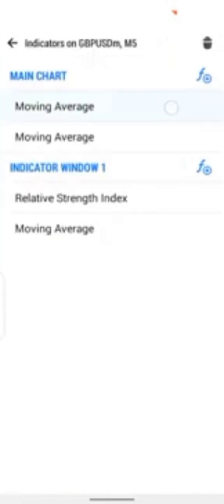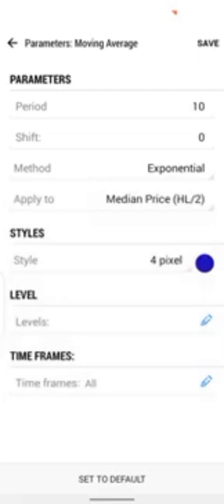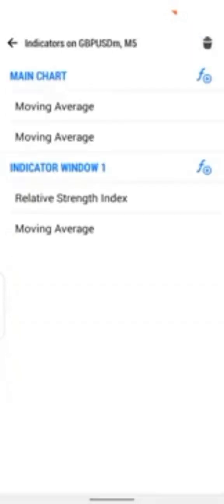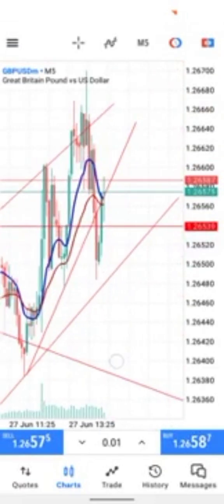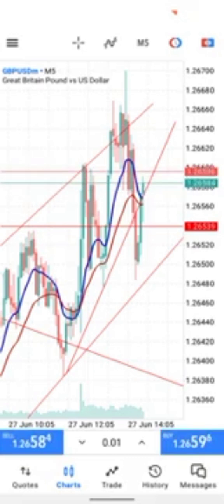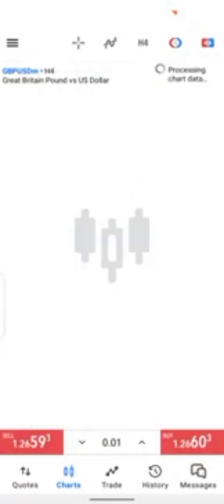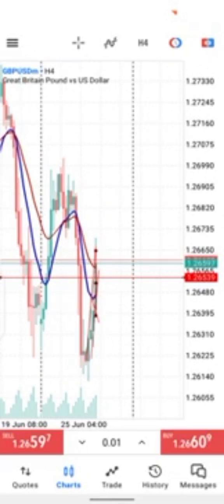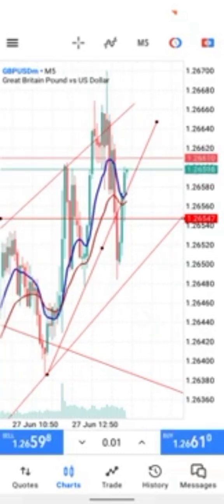Mastering Moving Averages: A Complete Trading Strategy Guide for XAUUSD and other forest pairs**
: Mastering Moving Averages: A Complete Trading Strategy Guide**

**Description:**

Welcome back to [Your Channel Name]! In today's tutorial, we're breaking down the moving averages strategy, a powerful tool for traders of all levels. Whether you're trading XAUUSD, GBPUSD, or other pairs, mastering moving averages can significantly boost your trading performance.

In this video, you'll discover:

- The basics of moving averages and how they work
- The difference between Simple Moving Average (SMA) and Exponential Moving Average (EMA)
- How to use moving averages to identify trends and potential entry/exit points
- Practical examples and live demonstrations of the moving averages strategy in action